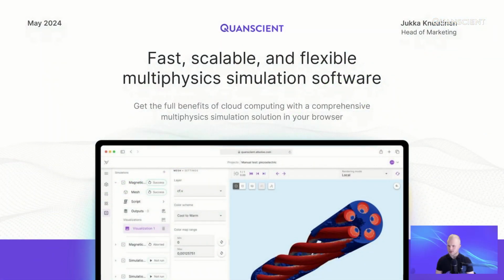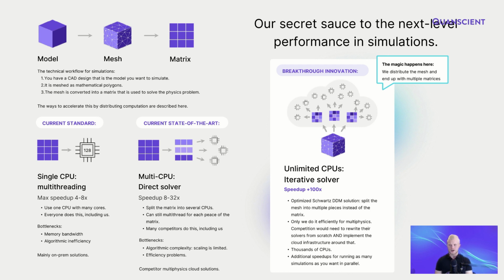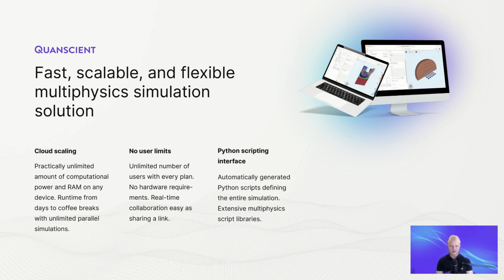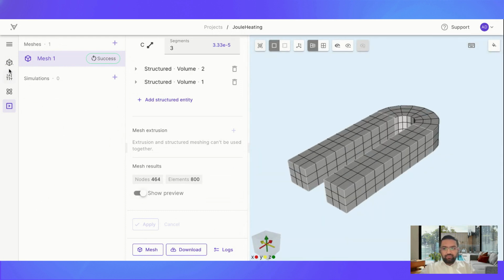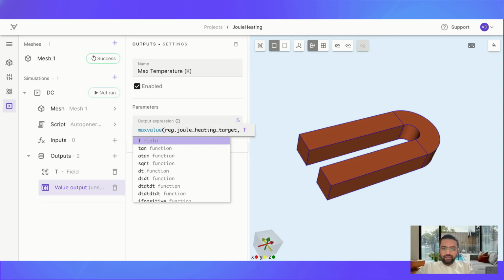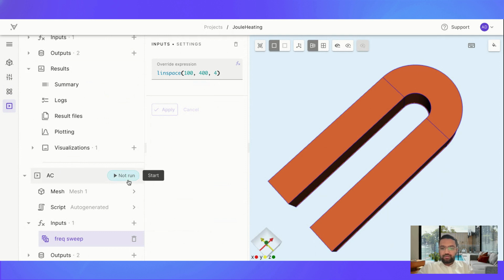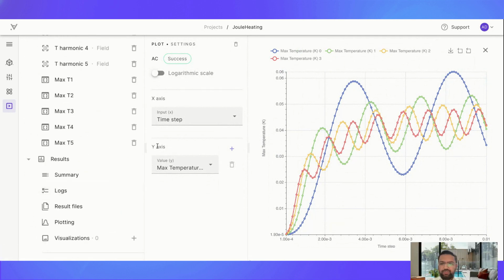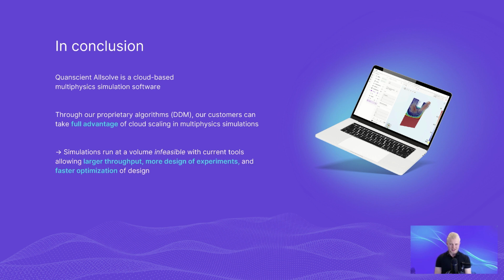Accelerating R&D with cloud-powered multiphysics simulations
0:00 Introduction
1:15 Agenda
1:57 About Quanscient as a company
2:23 Problem and solution
7:09 Case examples
11:33 Key features and benefits
14:33 Introduction to Joule heating demo
16:24 Problem setup in the GUI (geometry, materials, and physics)
22:14 Simulation setup
26:08 Run, results, and visualization
27:17 Parametric sweep setup and results
28:53 Transient analysis for AC
32:24 Harmonic balance method
36:48 Case example: Ultrasound sensors
38:15 Q&A
41:59 Key takeaways